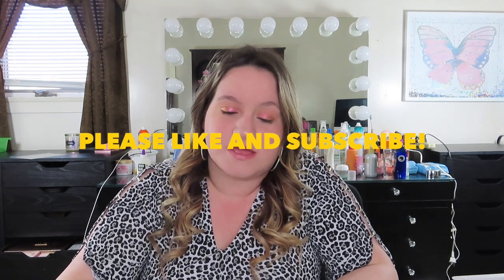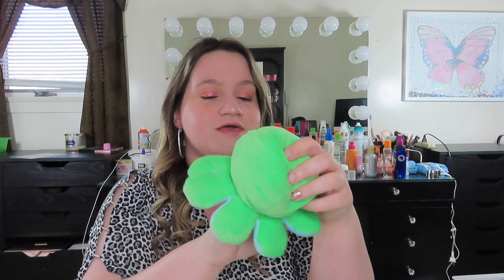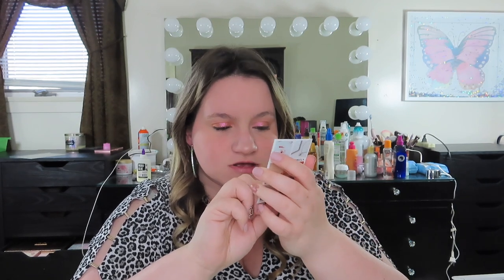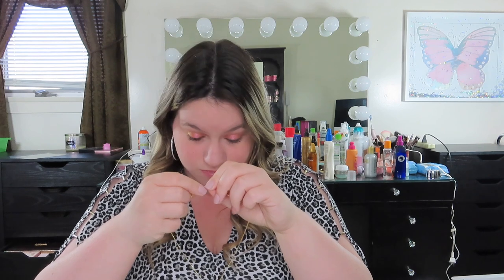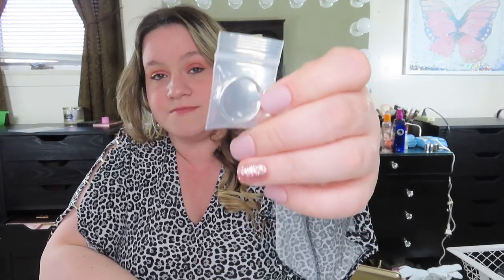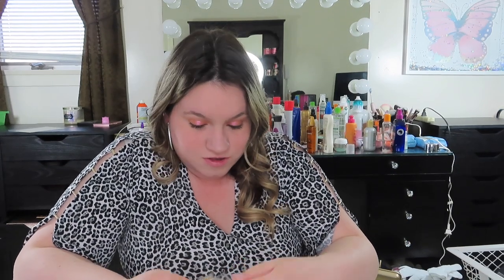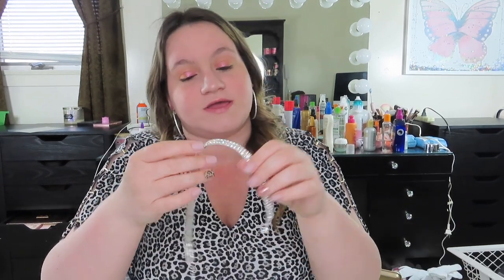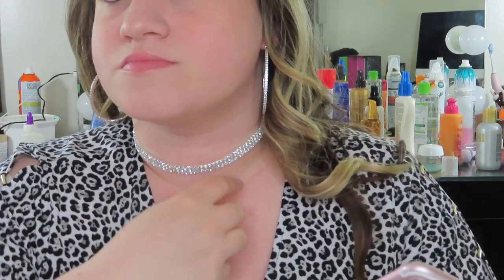THE BEST HAND MADE JEWELRY EVER SUNFLOWER JEWELS REVIEW!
LINKS TO SUNFLOWER JEWELS WEBSITE AND SOICAL MEDIA

2. snapchat- caitlinj1995